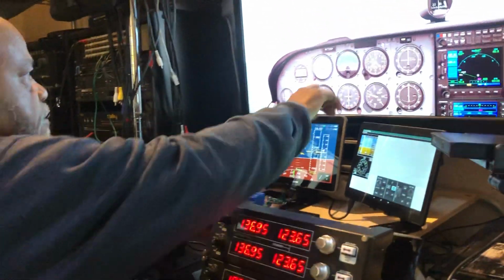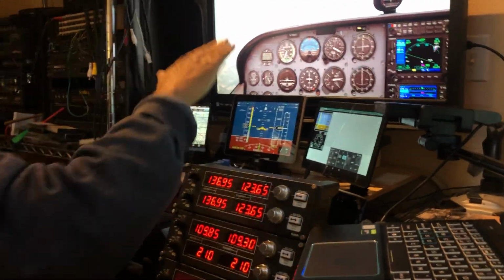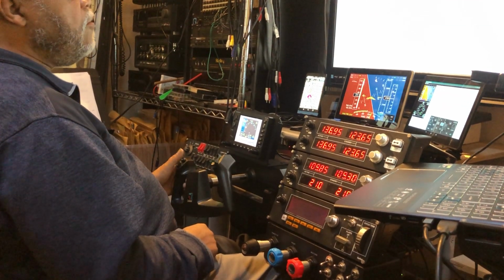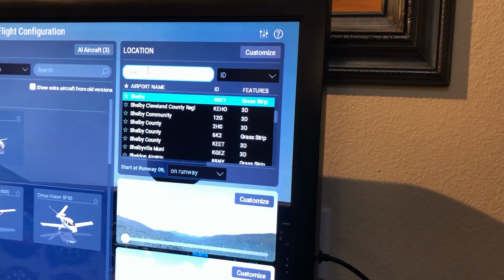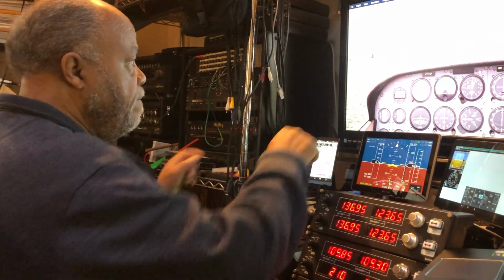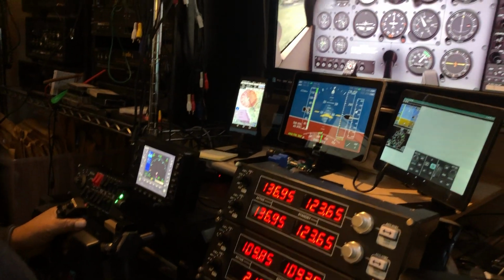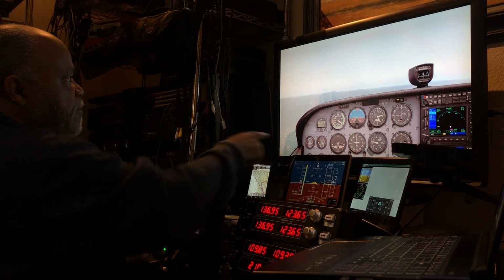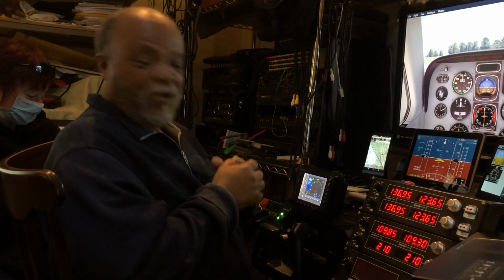Clovice Teaching Us How To Fly